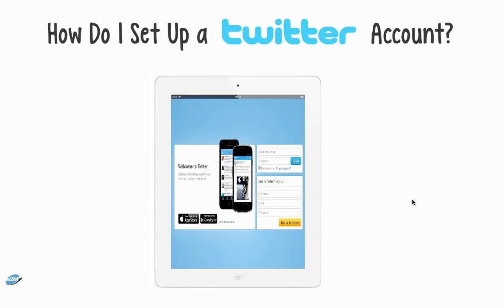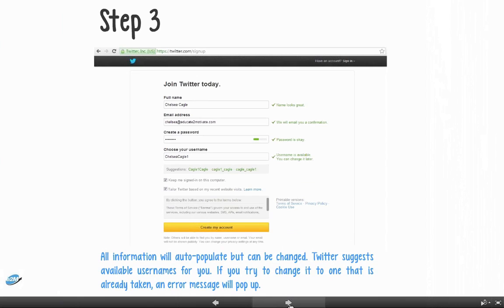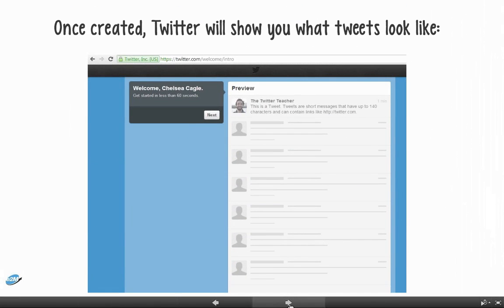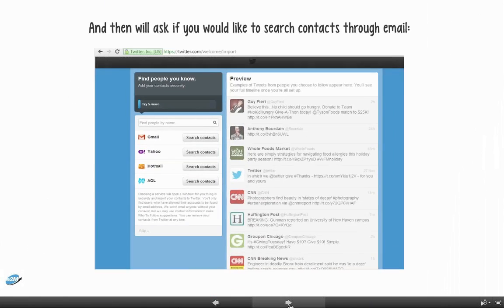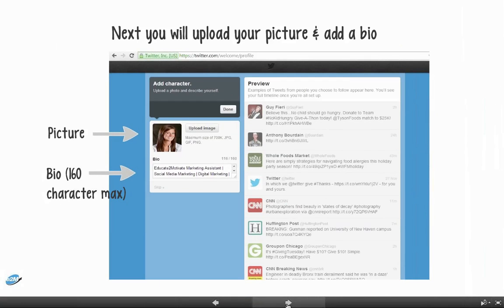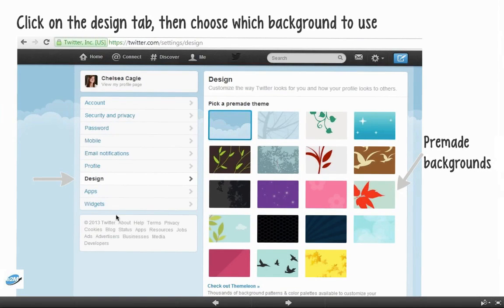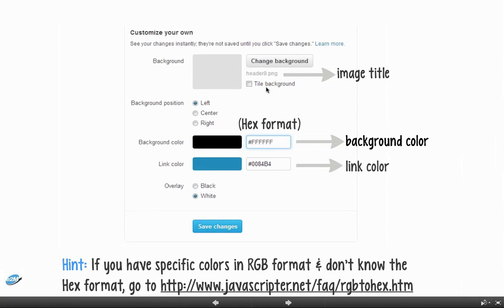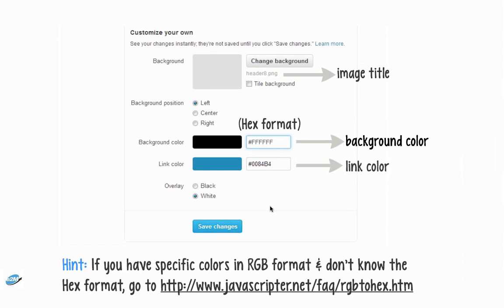Educate2Motivate - How Do I Set Up a Twitter Account?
Haven't learned how to set up a Twitter yet? Watch our latest video blog with Chelsea Cagle, where she will guide you through the first steps to get started.